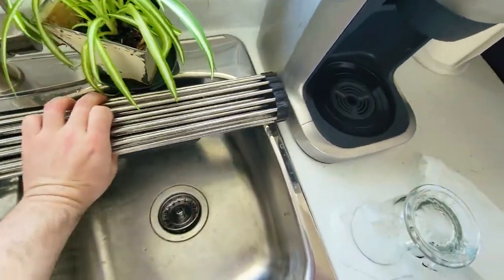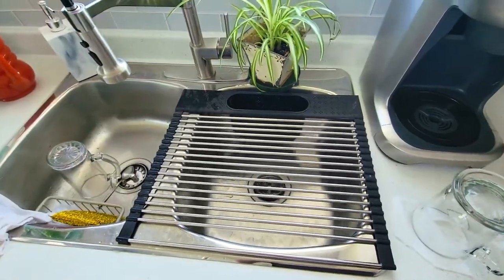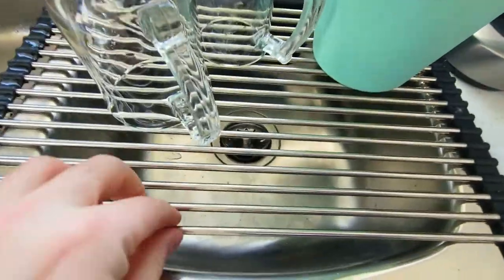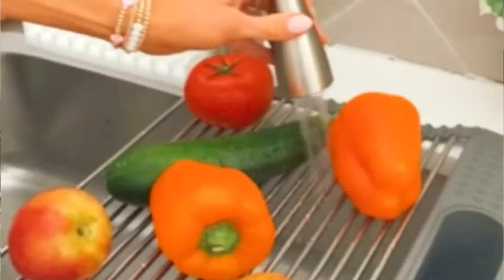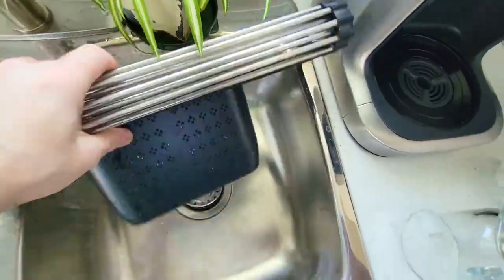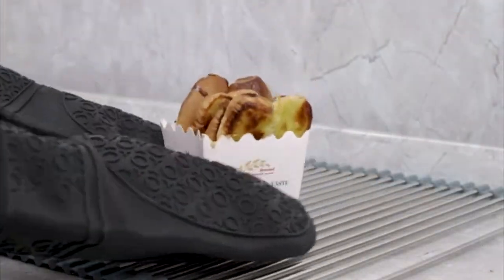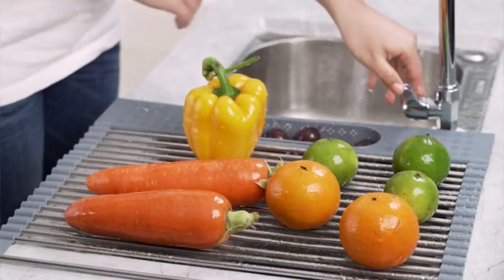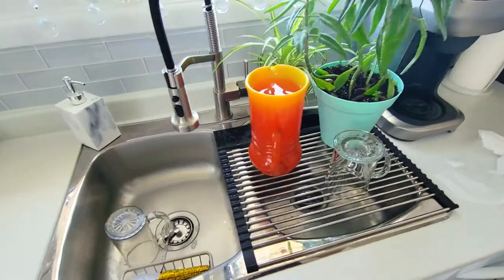Roll Up Dish Drying Racks with Utensil Holder - Most Useful Kitchen Gadgets Ever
- This kitchen gadget is a must! This is a Roll Up Dish Drying Rack Over The Sink Dish Drying Rack. It's a Multi-Purpose collapsible Dish Drainer that's Foldable and can sustain hot temperatures, the ones in the video are 17.5" x 15.2" but you can get various sizes and adjustable sizes.

Extendable Over Sink Roll Up Drainer 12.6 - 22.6"
Grey Roll Up Rack with Utensil
Black Roll Up Rack with Utensil
Silicone roll-up dish drying Roll Up Drainer
Roll-up Drying Drainer with Cutlery Basket
CharmingWater Motion Sensor Kitchen Chef Faucet